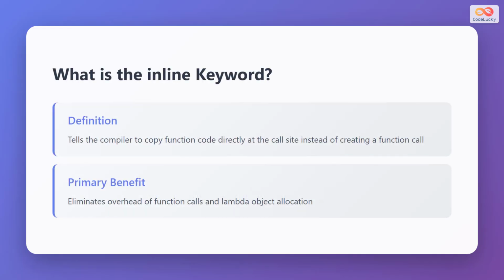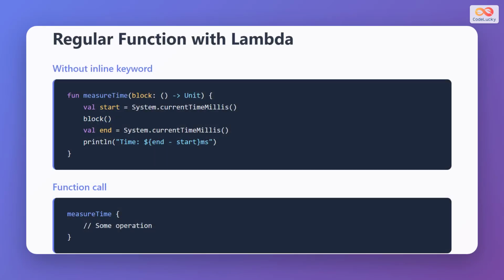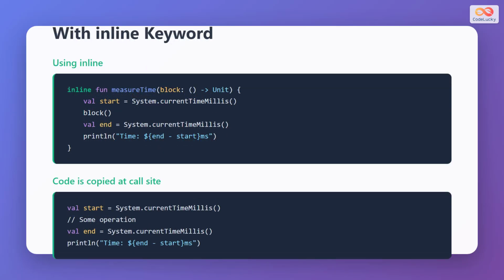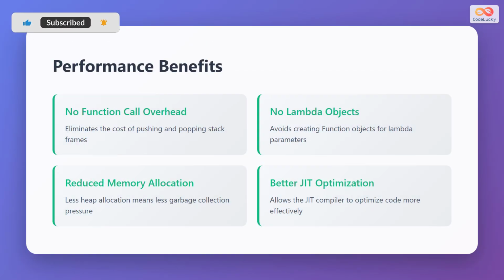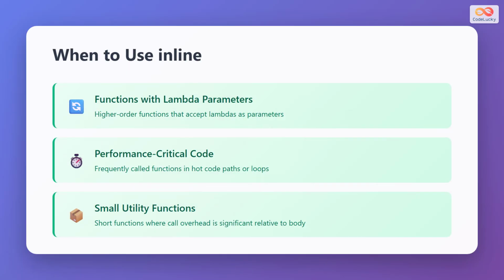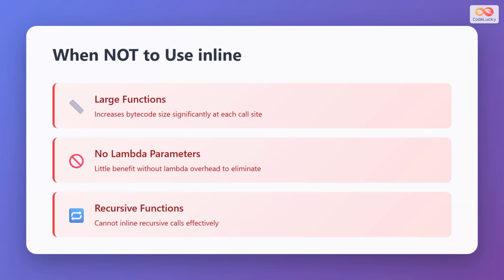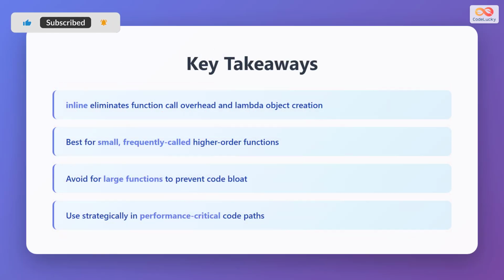Kotlin Inline Functions: Master Performance Optimization with the inline Keyword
⚡ Master Kotlin's inline keyword and learn how to optimize your code performance!

In this comprehensive tutorial, we dive deep into Kotlin inline functions and explore how they can dramatically improve your application's performance. Whether you're a beginner or intermediate Kotlin developer, this video will help you understand when and how to use the inline keyword effectively.

🎯 What You'll Learn:
✅ What the inline keyword does and how it works
✅ How inline functions eliminate function call overhead
✅ Performance benefits of using inline functions
✅ When to use inline functions for maximum benefit
✅ When NOT to use inline (avoid common mistakes)

💡 The inline keyword is especially powerful when working with higher-order functions and lambdas. By understanding inline functions, you'll be able to write more efficient Kotlin code that runs faster and uses less memory.

This video is part of our Kotlin Advanced series, designed to take your Kotlin skills to the next level. Perfect for Android developers, backend developers, and anyone looking to master Kotlin performance optimization.

🔥 Key Topics Covered:
Inline keyword fundamentals, lambda optimization, function call overhead reduction, memory allocation optimization, JIT compiler benefits, performance-critical code optimization, and when to avoid inline functions.

Chapters:
00:00 - Inline Functions
00:26 - What is the inline Keyword?
01:00 - Regular Function with Lambda
01:35 - With inline Keyword
02:11 - Performance Benefits
02:52 - When to Use inline
03:30 - When NOT to Use inline
04:11 - Key Takeaways
04:54 - Outro